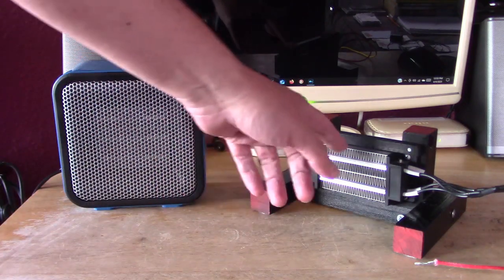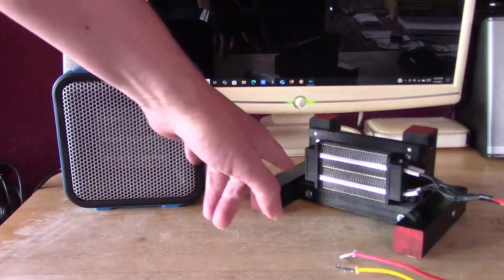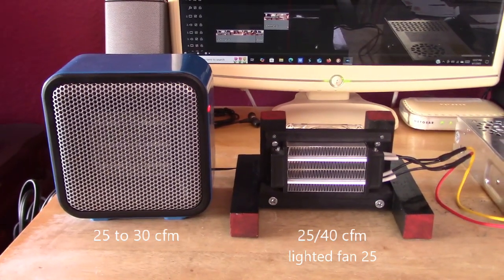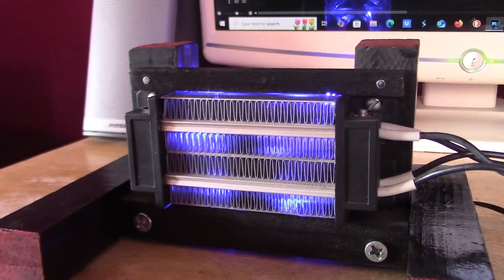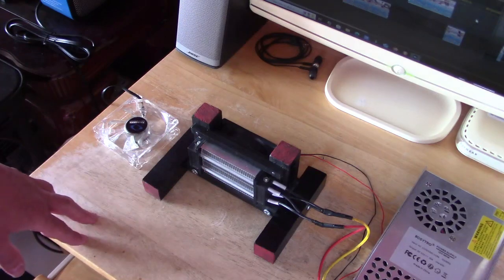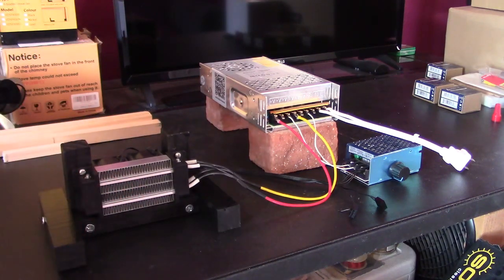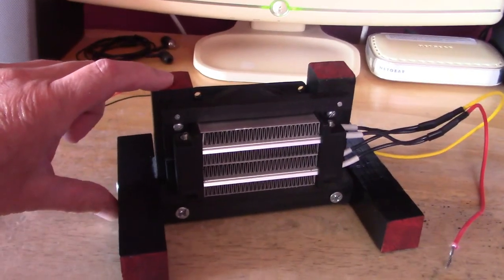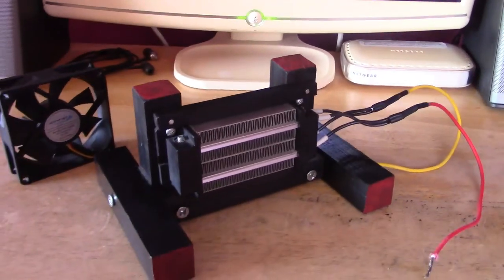12v 400 Watt DIY Space Heater! (UPGRADE) - quieter/faster/stronger! side-by-side w/500w Store Model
My Largest 12V DIY Space Heater Upgraded! (now with super quiet 80mm interchangeable fans). This video compares the output temps, the air speeds and the volume levels of this DIY heater to a store-bought 500-watt unit. the result is that the homemade version has a "slight edge" over the store-bought one in all 3 categories. (the store-bought model wins in the overall airflow volume category). its element is physically larger and has a 500w square element (paired w/a 92mm fan) vs. a 400w rectangular element (paired w/an 80mm fan).

👉 If you want to make the strongest 12V heater I've ever made, this is it.

👉 also discussed is the fact that (originally) I thought the element was a 200-watt heating element (but it turns out it's actually 400 watts).

note: any 12v power source can be used to run this heater. hooks directly to a 12v battery bank or to 12v solar panels (for off-grid operation) or use ac/dc power supply (shown in video)